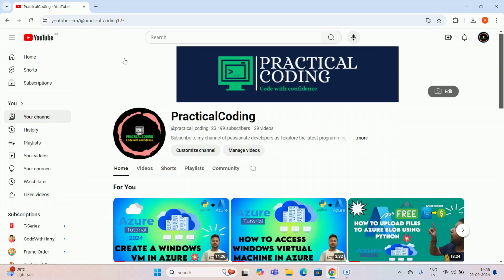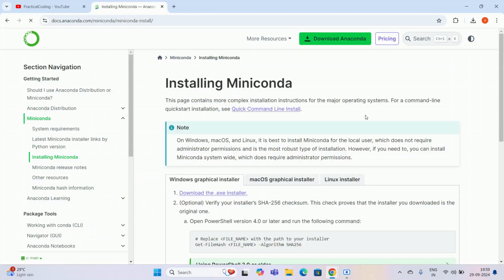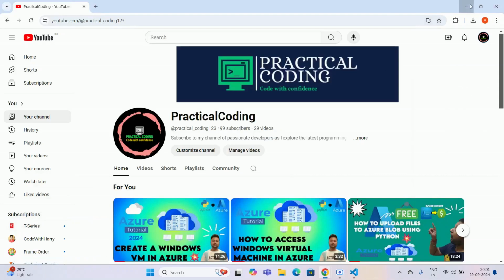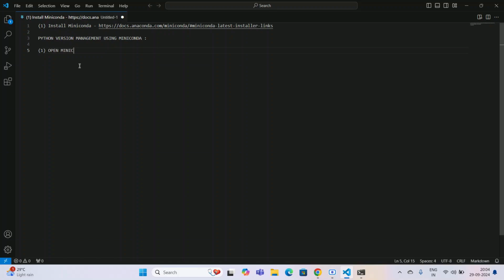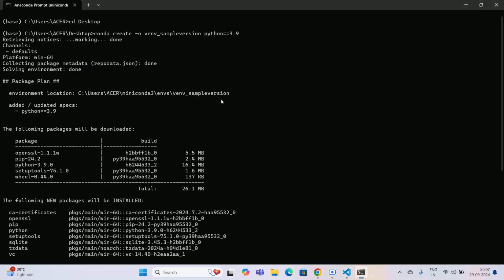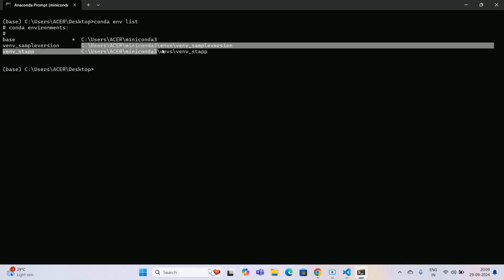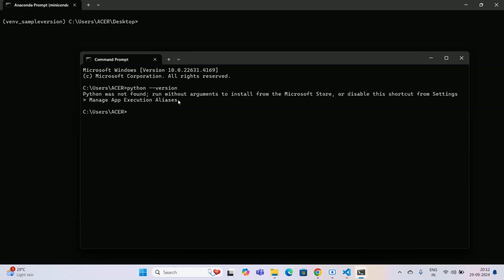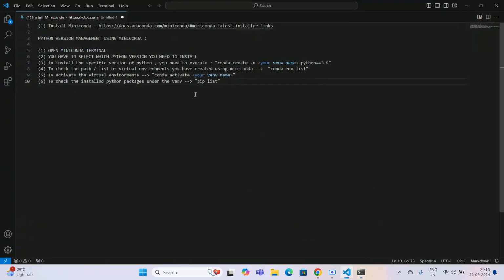HOW TO MANAGE PYTHON VERSIONS USING MINICONDA || MINICONDA TUTORIAL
Description:

Welcome to our Miniconda tutorial! 🎉 In this video, we’ll show you how to manage multiple Python versions effortlessly using Miniconda. Whether you’re a beginner or an experienced developer, this guide will help you set up and switch between different Python environments with ease.

What You’ll Learn:

Introduction to Miniconda: What is Miniconda and why it’s a great tool for managing Python versions.
Installation: Step-by-step guide to installing Miniconda on your system.
Creating Virtual Environments: How to create isolated environments for different projects.
Switching Python Versions: Easily switch between different Python versions using Miniconda.
Managing Packages: Install and manage packages within your virtual environments.
Why Use Miniconda?

Lightweight and easy to install.
Perfect for managing multiple Python versions.
Simplifies package management and dependency handling.
Resources:

Miniconda Download
Conda Documentation

PYTHON VERSION MANAGEMENT USING MINICONDA :

(1) OPEN MINICONDA TERMINAL
(2) YOU HAVE TO SELECT WHICH PYTHON VERSION YOU NEED TO INSTALL
(3) to install the specific version of python , you need to execute : "conda create -n (your venv name) python==3.9"
(4) To check the path / list of virtual environments you have created using miniconda --  "conda env list"
(5) To activate the virtual environments -- "conda activate (your venv name)"
(6) To check the installed python packages under the venv -- "pip list"

Feel free to customize it further to match your style and preferences! 😊 Is there anything else you need help with?